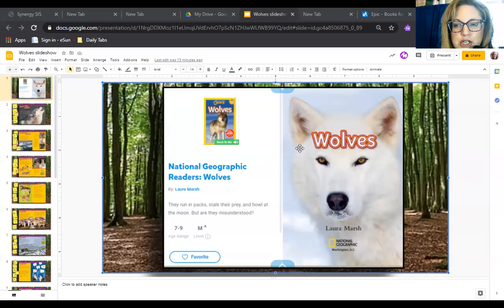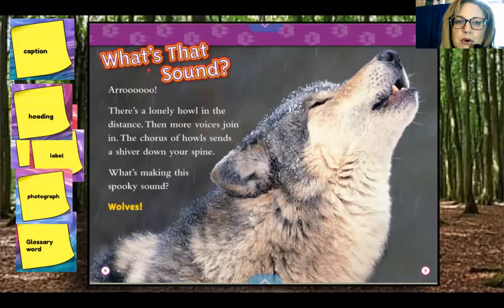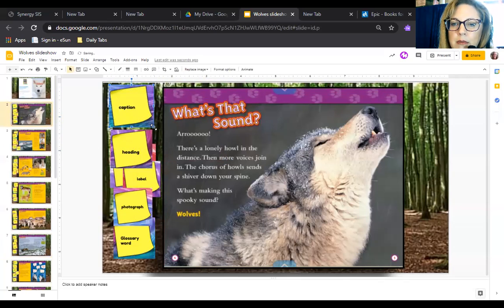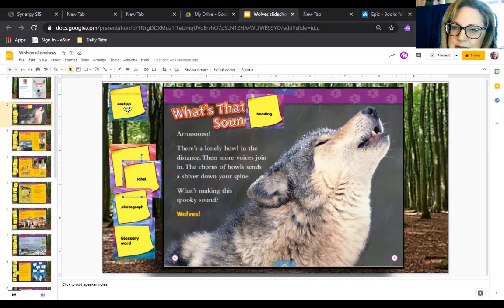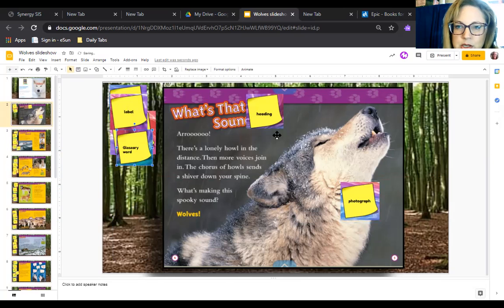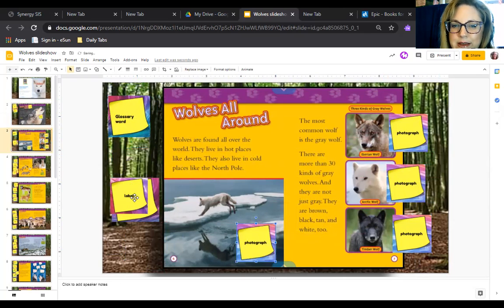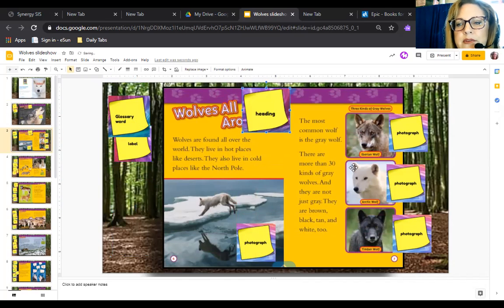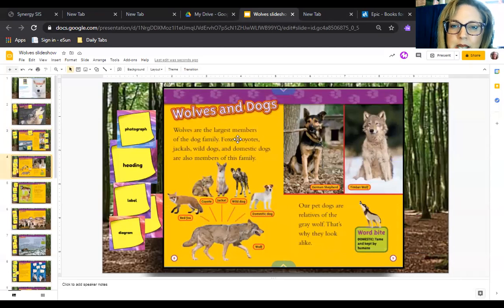Wolves slideshow directions for text feature practice